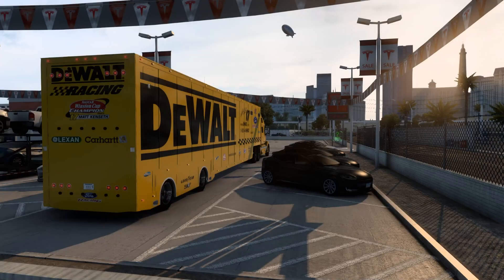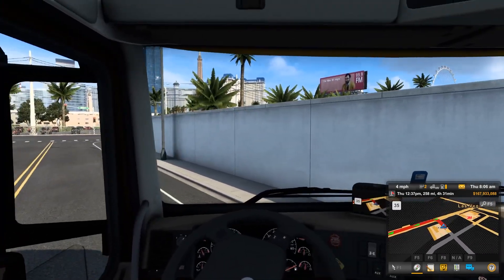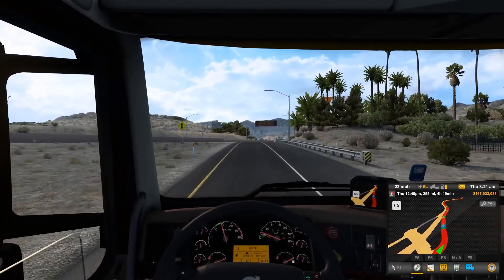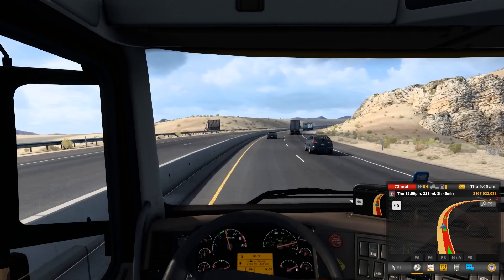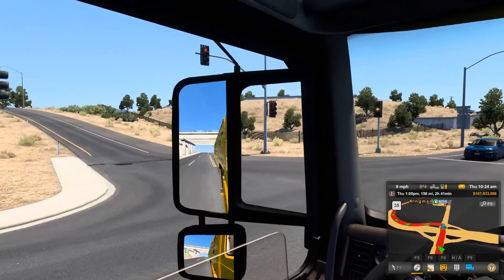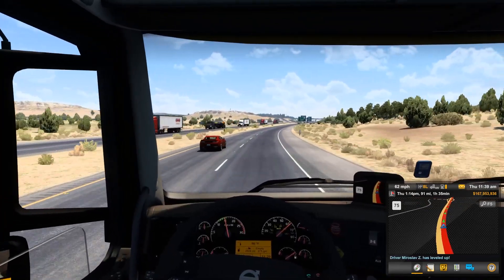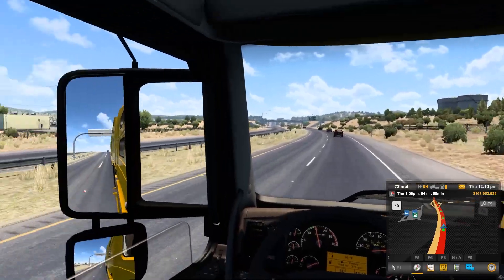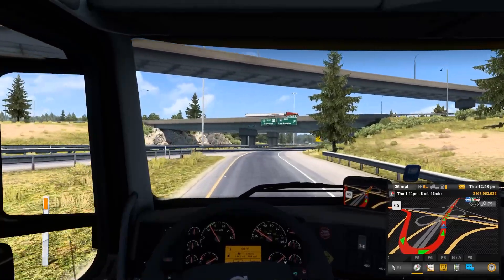Nascar Hauling Mod | American Truck Simulator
We're back with more American Truck Simulator and today we're doing a little Nascar Hauling. We picked up the Nascar Hauler mod off the steam workshop and a few extra mods for the hauler off SCS Software's forum. We'll be pulling our trailer with a nice 435 hp, 13 speed Volvo from Las Vegas to Flagstaff!